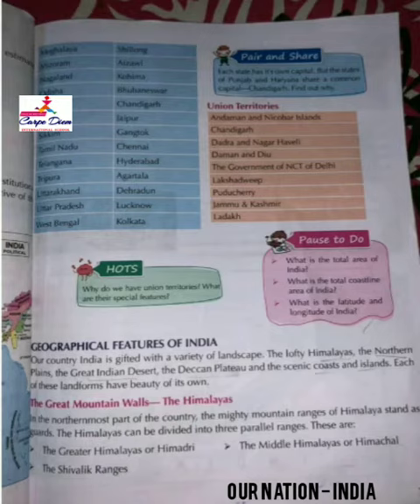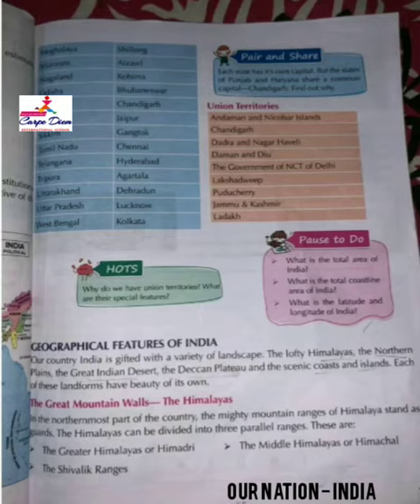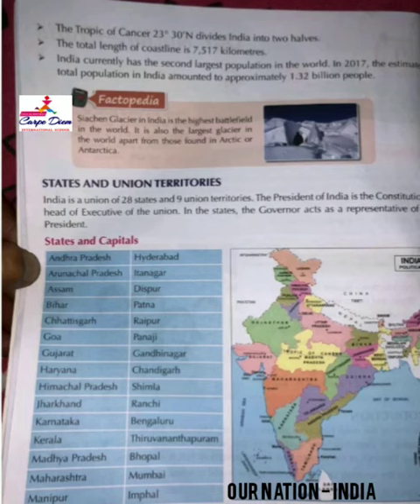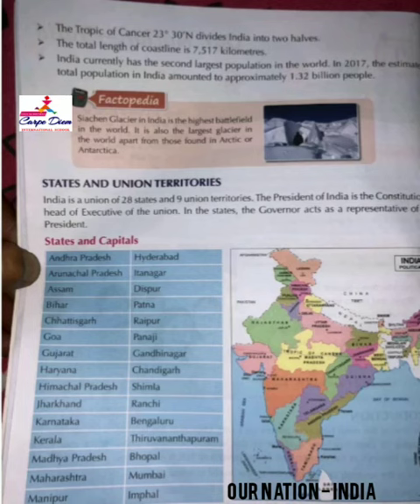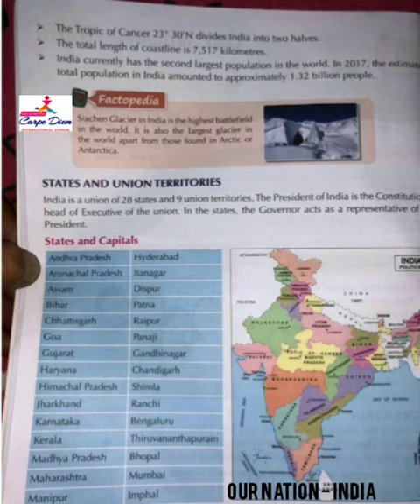GRADE 5- SST OUR NATION INDIA